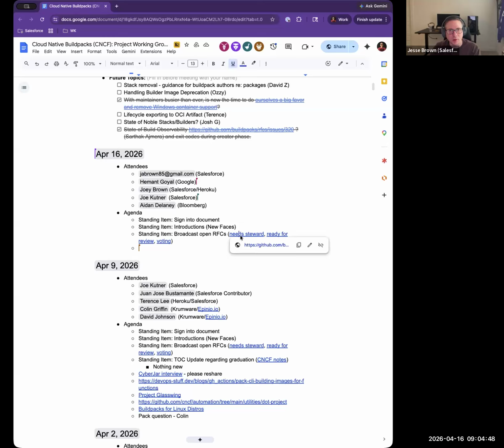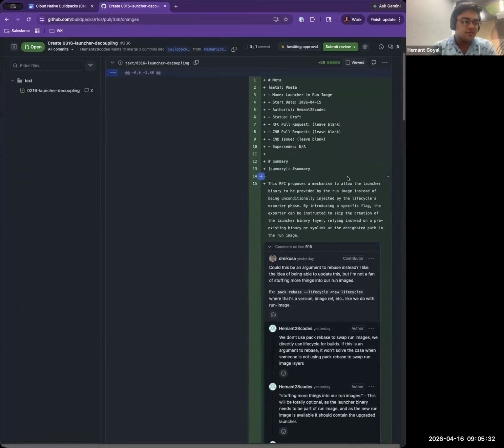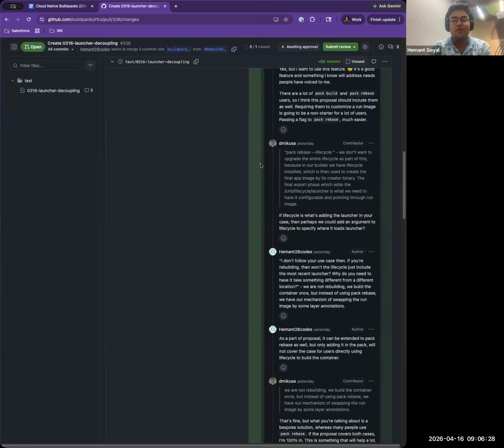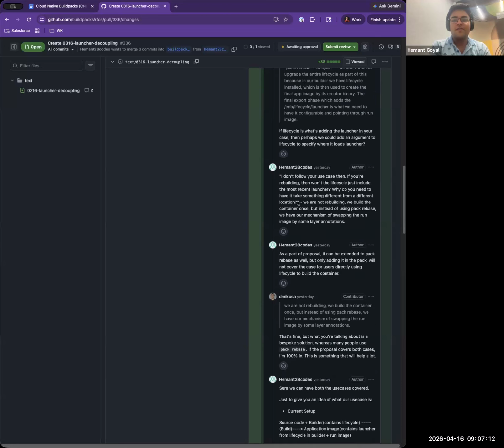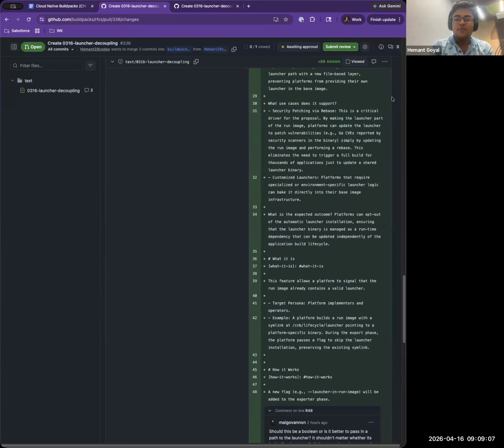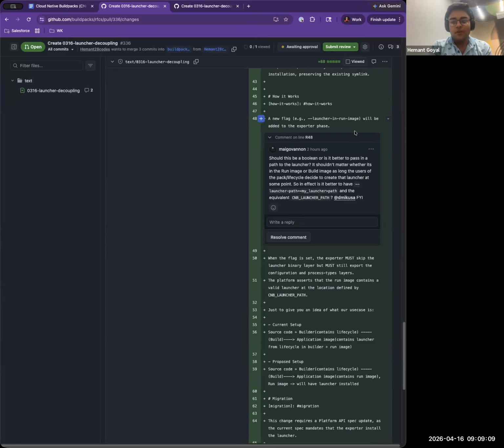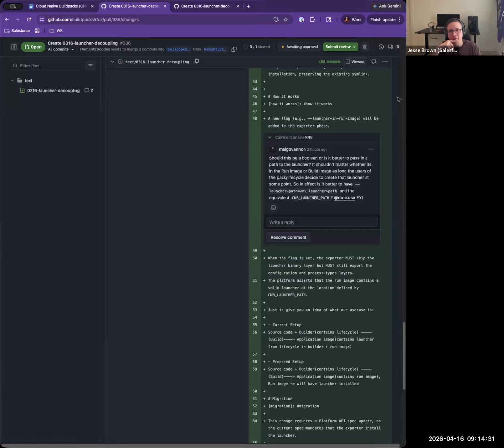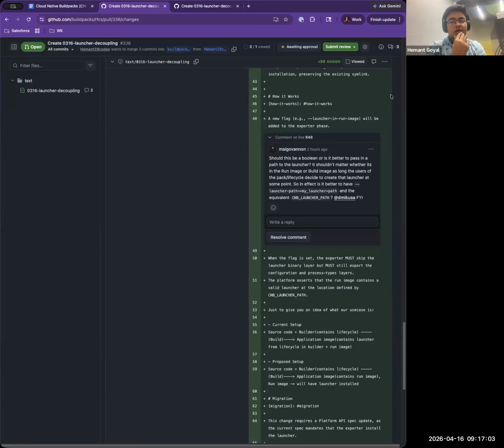CNB: Working Group - 16/04/2026